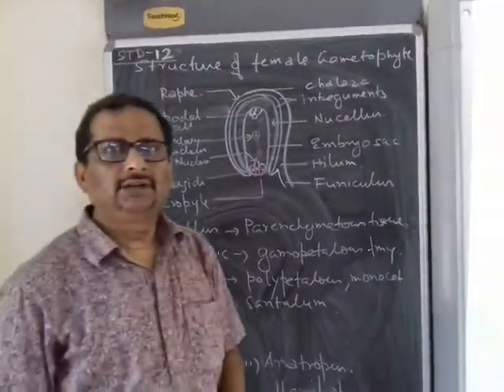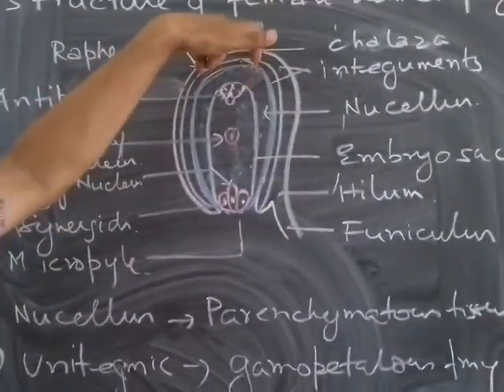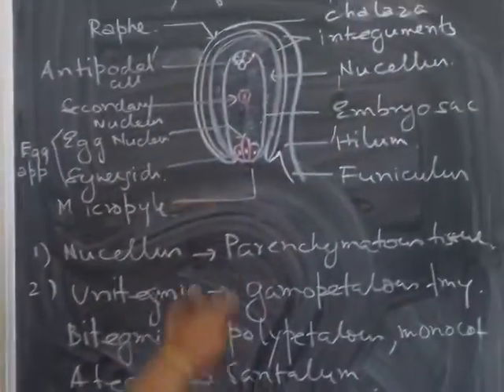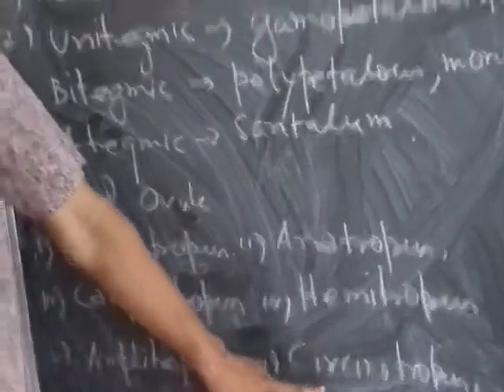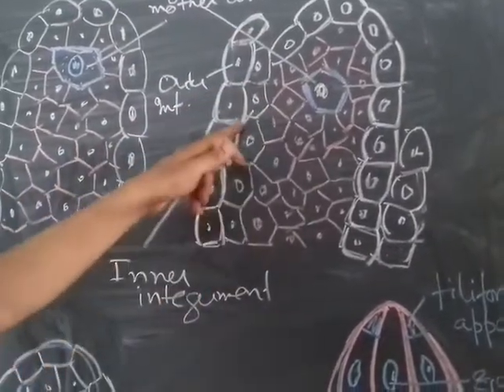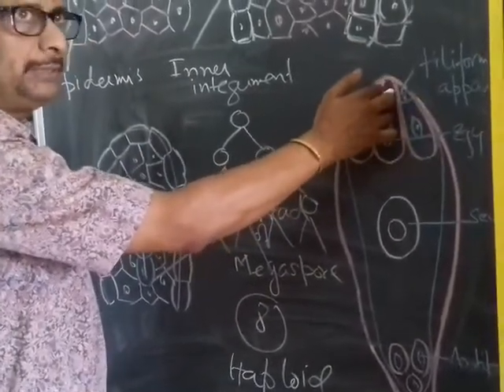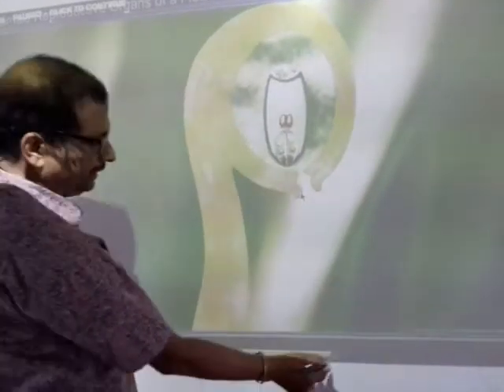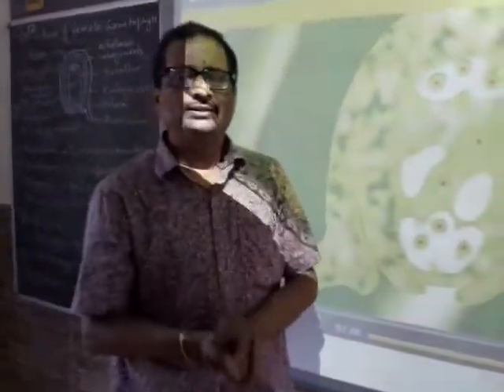Development of megasporangium.Std-12 7/7/20